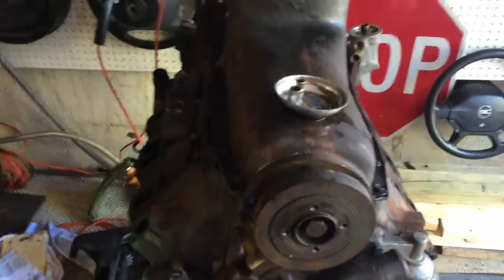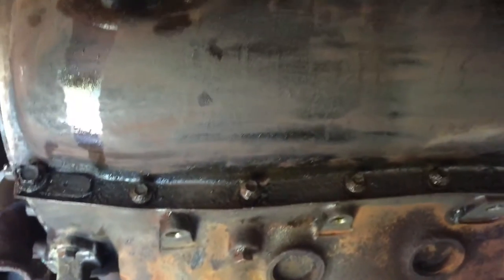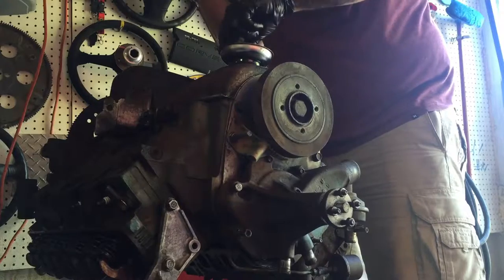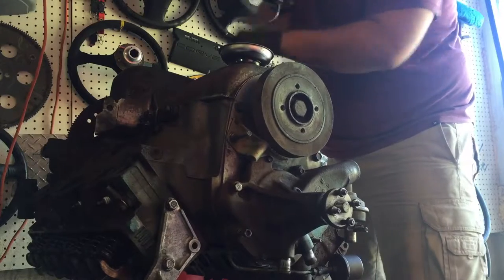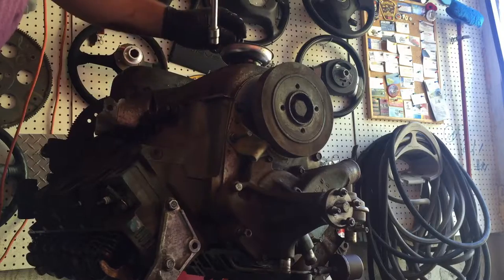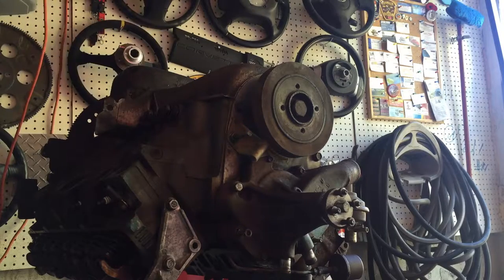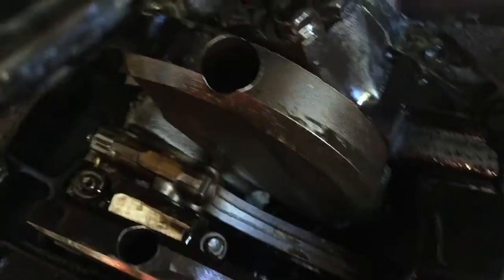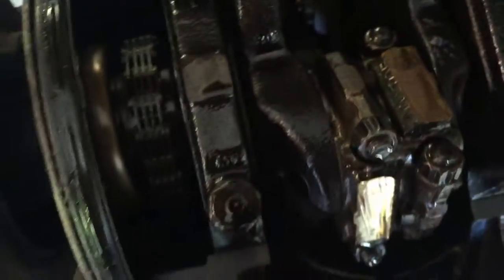Oil Pan Removal. '79 Olds 403